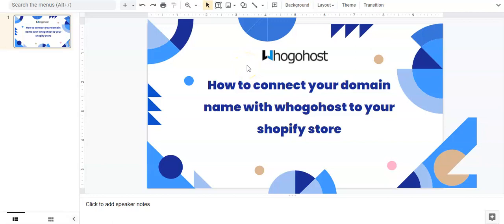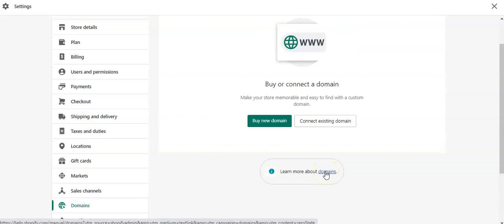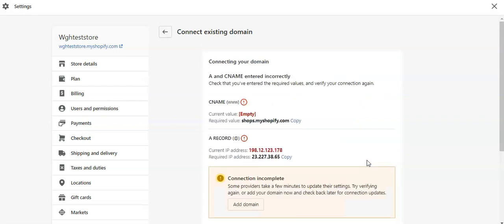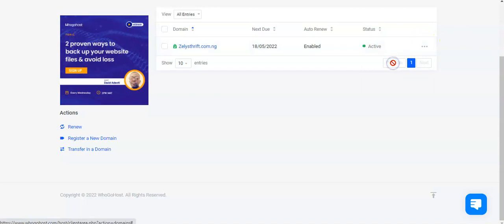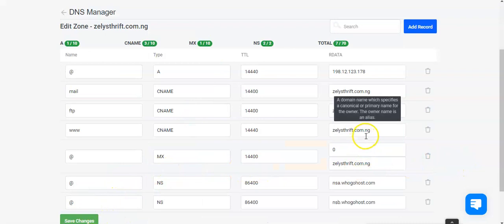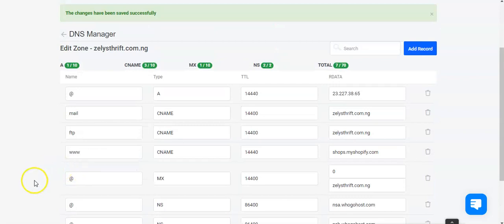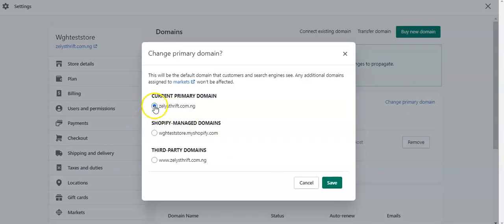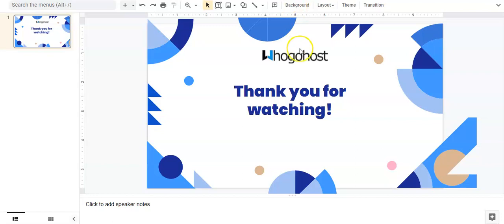How to connect your domain name with Whogohost to your Shopify Store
Watch this step-by-step video on how to connect your domain name with Whogohost to your Shopify store.